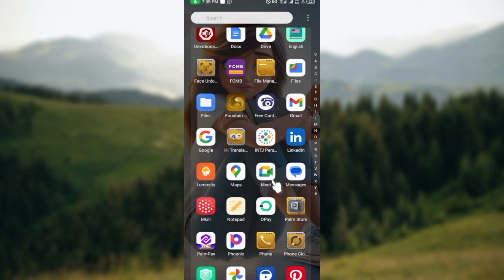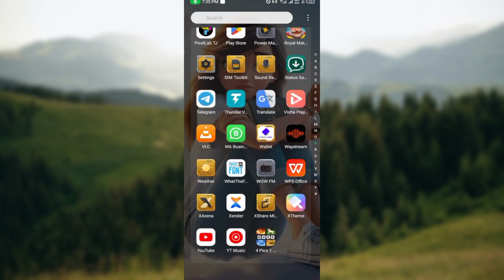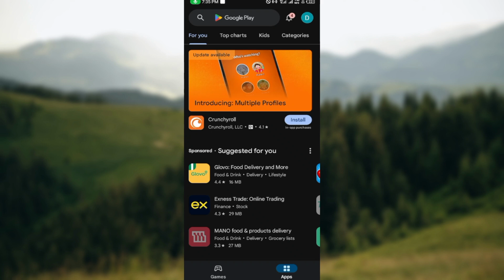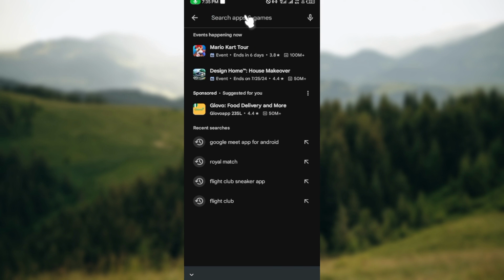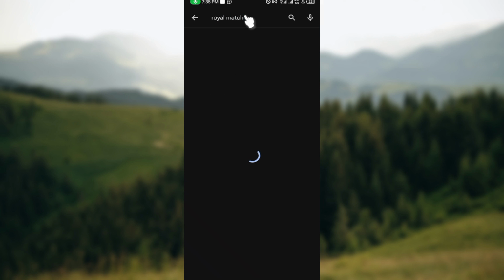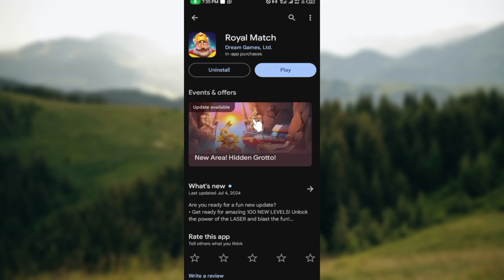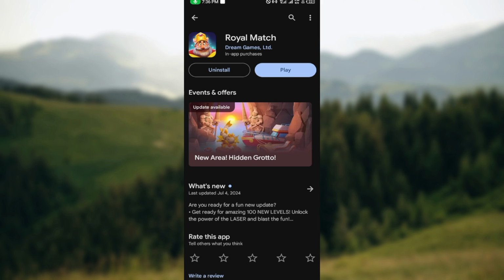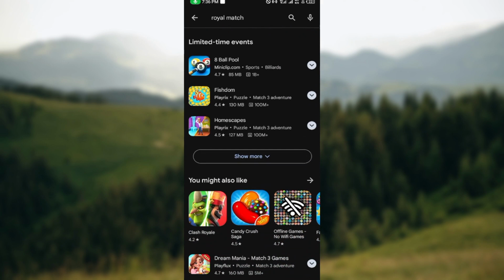How To Update Royal Match Application (Easiest Way)​​​​​​​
In this video I will show you How To Update Royal Match Application. It would be good if you watch the video until the end so that you don't miss important steps.